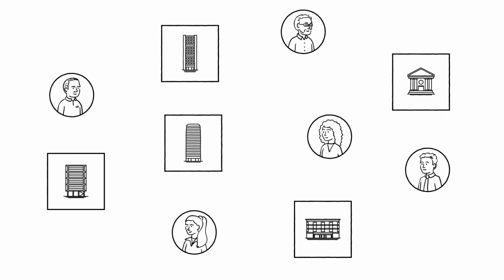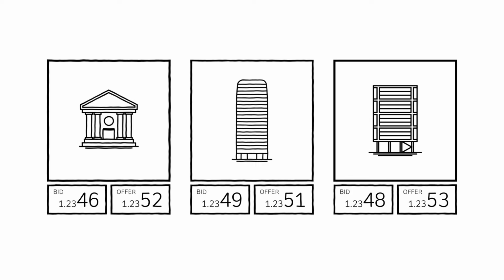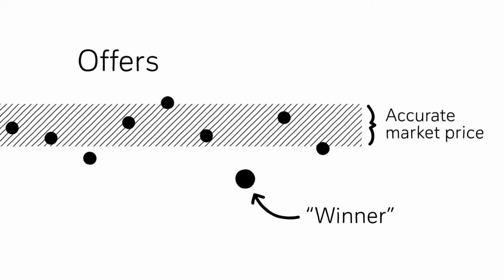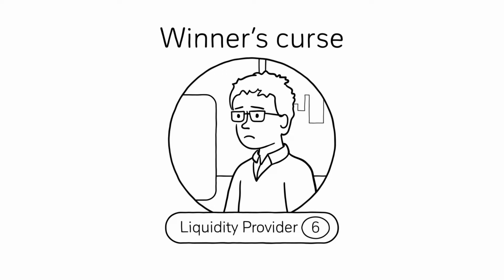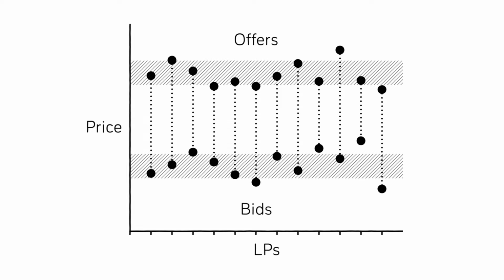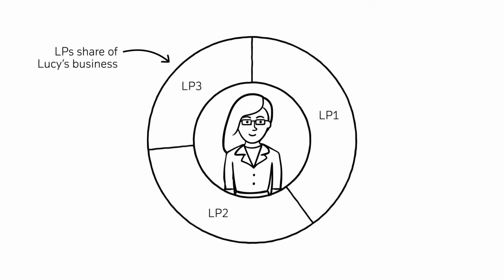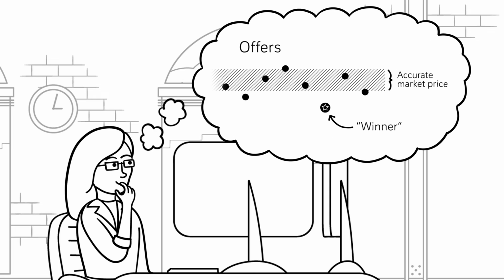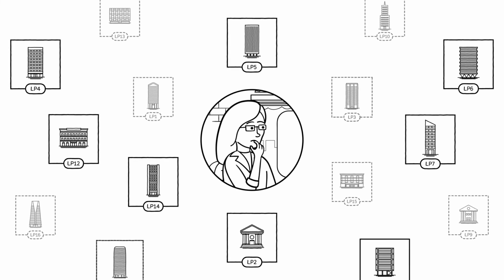FX Aggregation Part 2: A Numbers Game - Deutsche Bank - Financial Corporate Explainer Videos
This financial corporate explainer animation video was made for a general audience for Deutsche Bank

The initial brief was to develop the films as whiteboard animation, but that evolved into a simple design and animation style that retained a neutral, educational feel while also complying with their brand guidelines. This allowed us to incorporate more detailed character animation and motion graphics-led sequences better suited to illustrating some of the more technical sections.

ABOUT PLASTIC MILK ANIMATION STUDIO

Animation has the power to create meaningful change. We believe in using that power for good.

We create compelling visual stories that help people understand the world better. Stories that inform, inspire and entertain. We produce tangible results for our clients whether they are looking to educate the next generation, raise brand awareness or communicate complex ideas.

We are an award winning animation studio developing original IP and providing production services including: concept creation, script development, storyboarding, design, animation, voice over, music and sound.

If you have an corporate marketing animation video project you'd like to talk about, we'd love to hear from you.